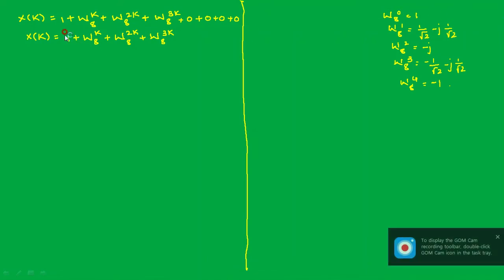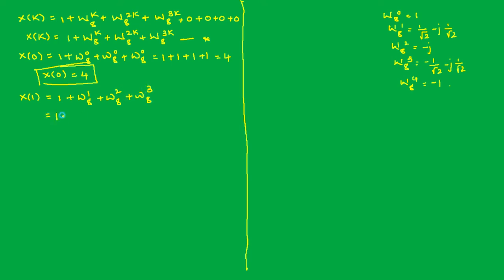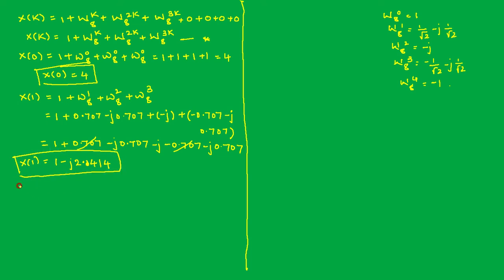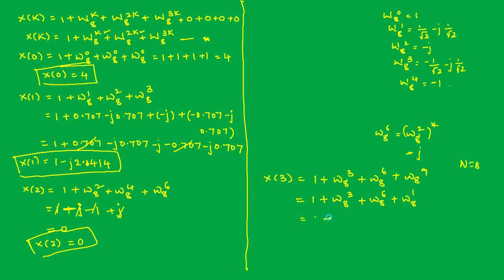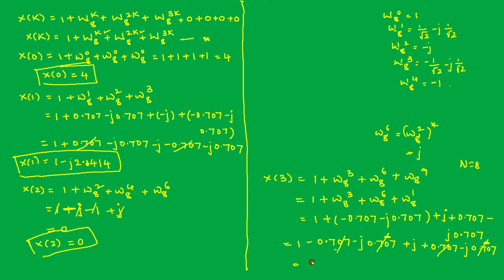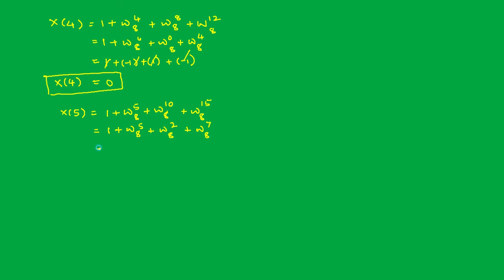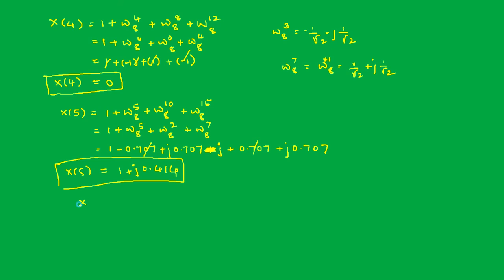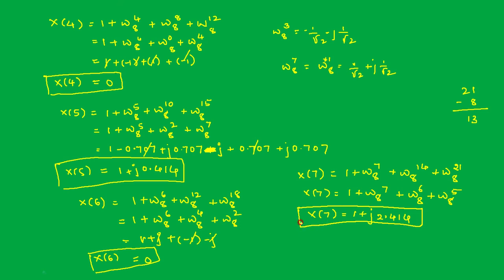JCE ECE Mahaveer Chougala 18EC52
Computation of 8 point DFT_Continued